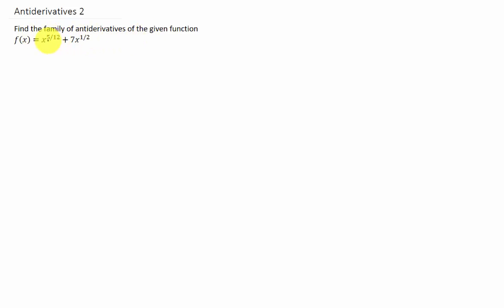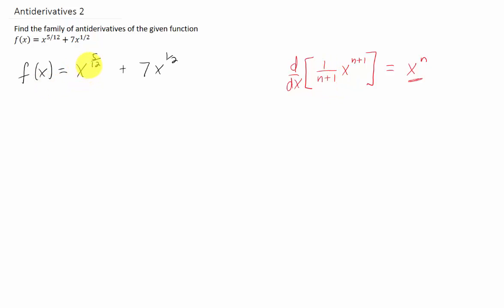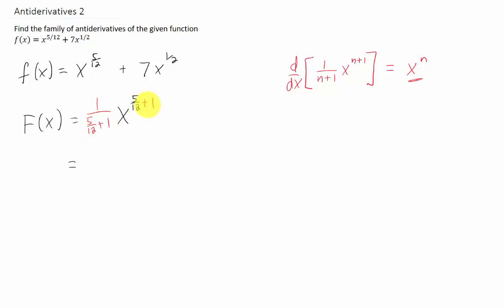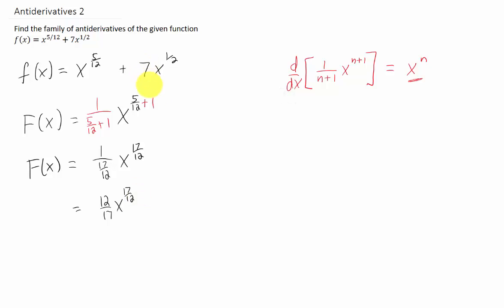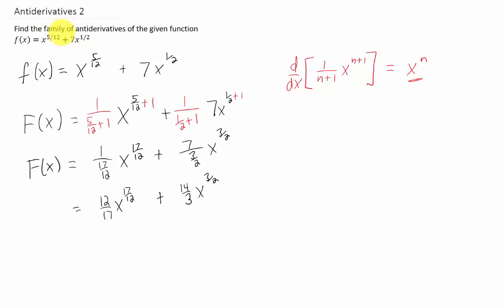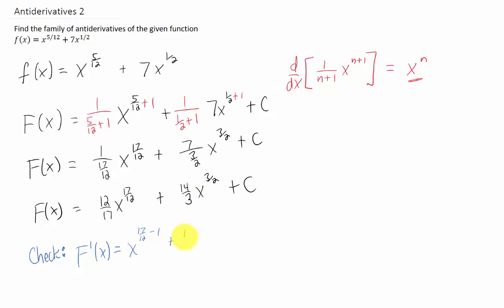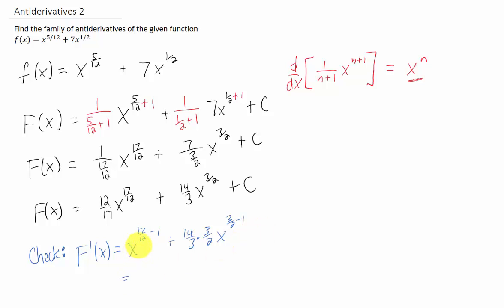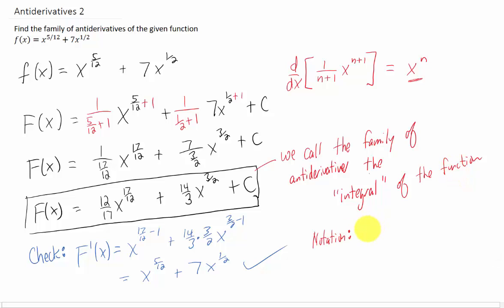Find the family of antiderivatives of the function f(x) = x^(5/2) + 7x^(1/2)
The family of antiderivatives of a function is the same thing as the integral of the function! Here, we use the power rule for integrals and have some fraction fun in the process.